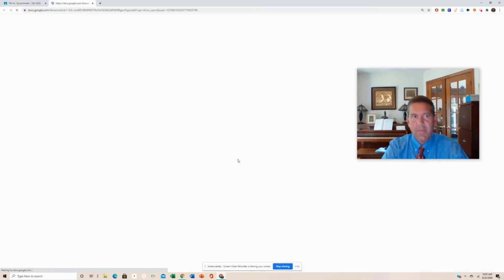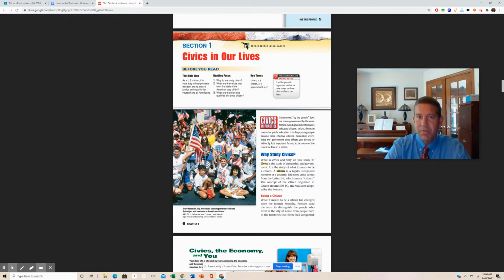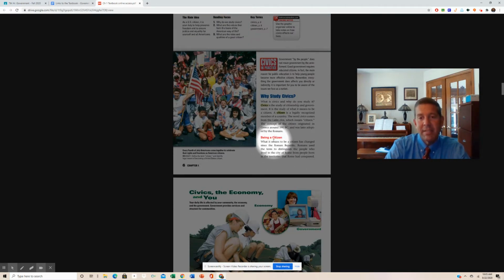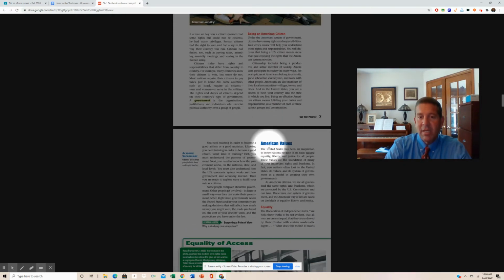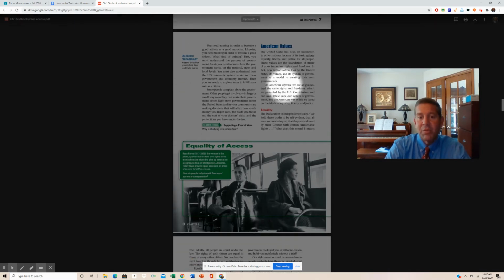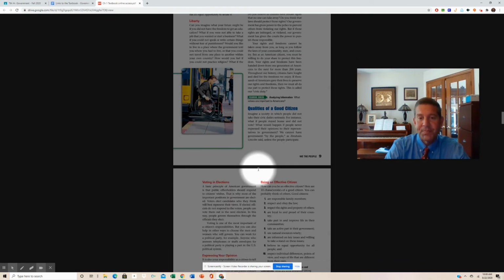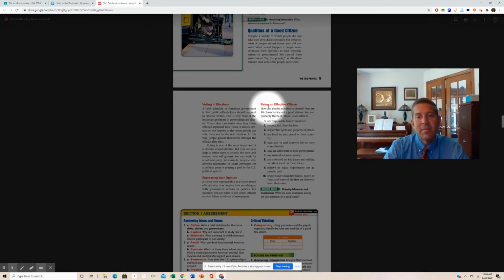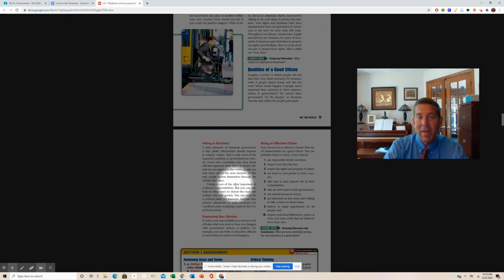Ch 1 Sect 1 Notes Govt Schusky